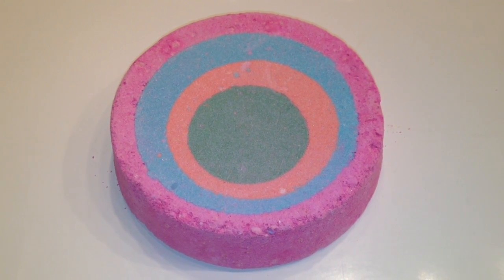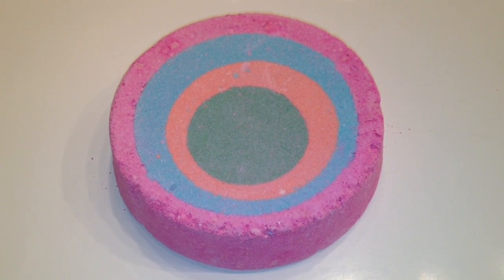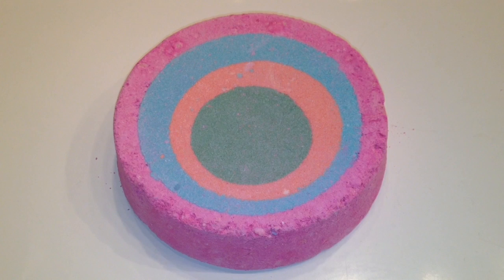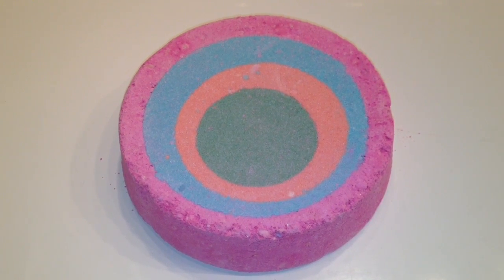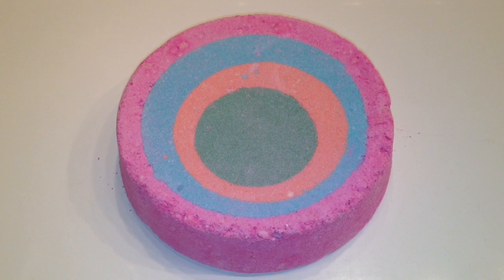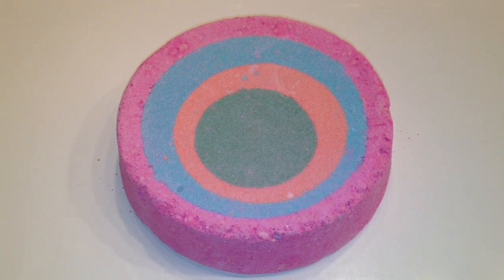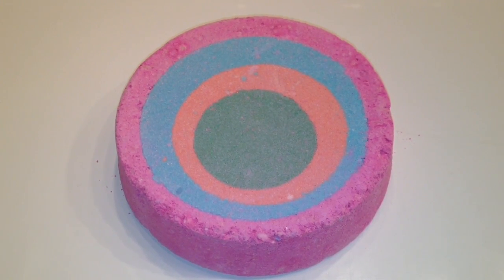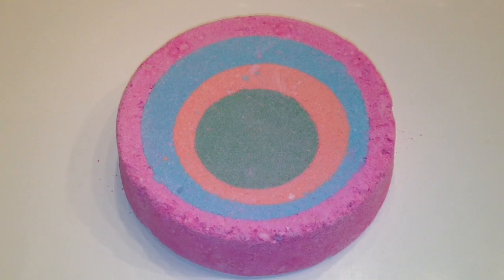Lush 'Granny Takes a Dip' bath ballistic